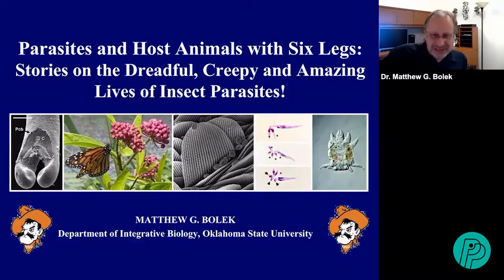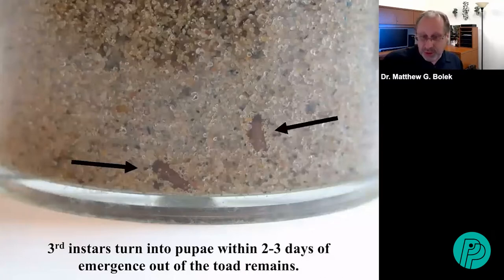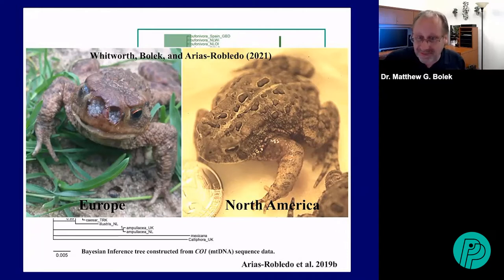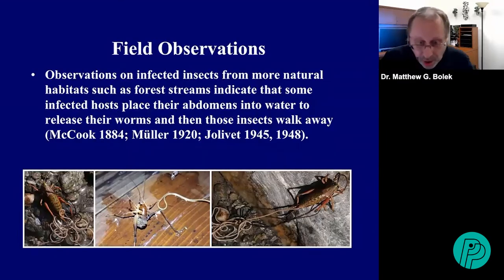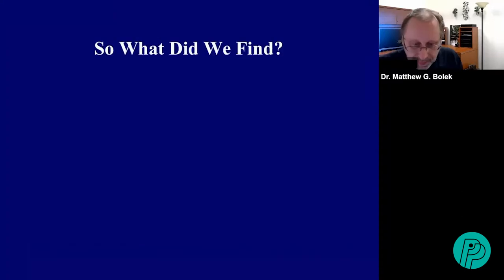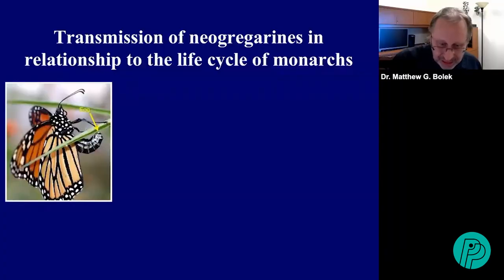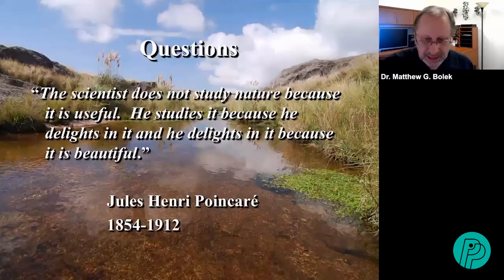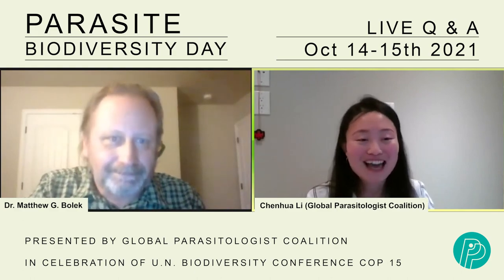Parasites and Host Animals with Six Legs, Dr. Matthew Bolek, 2021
In Celebration of U.N. Biodiversity Conference COP 15
2021 Parasite Biodiversity Day event playback — Part I

Intro - 00:00
Story I: The Dreadful Parasites! Frogs and Hungry Maggots - Lucilia species - 02:53
Story II: The Creepy Parasites! House crickets infected with hairworms - 16:56
Story III: The Amazing Parasites! Parasite transmission in a milkweed patch - 27:20
Q&A - 43:30

Ever wonder about the dreadful creepy and amazing lives of insect parasites?

Hear Dr. Matthew Bolek talk about the fascinating stories behind frogs and toads parasites, the hairworm-infected crickets, and milkweeds’ parasites. Learn about the how and why of these parasites in our video playback “Parasites and host animal with six legs” from the 2021 Parasites Biodiversity Day event! the official website of Global Parasitologist Coalition!